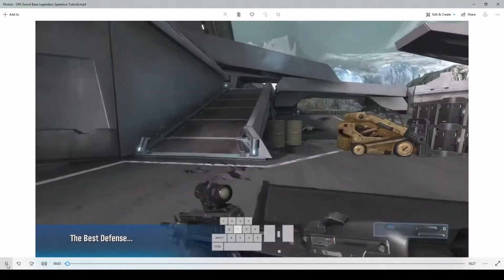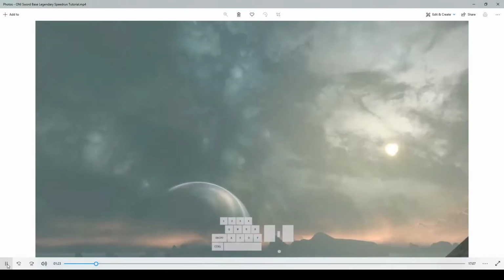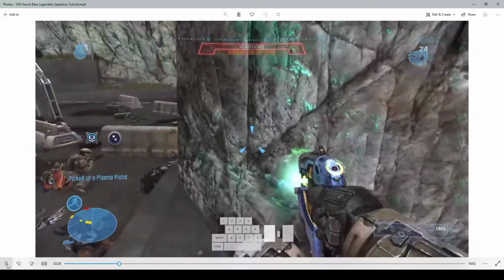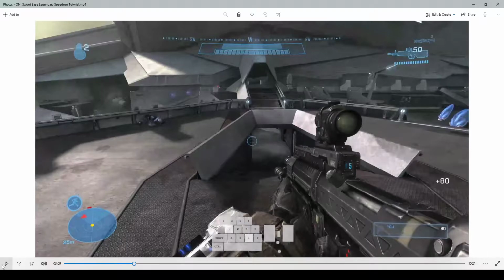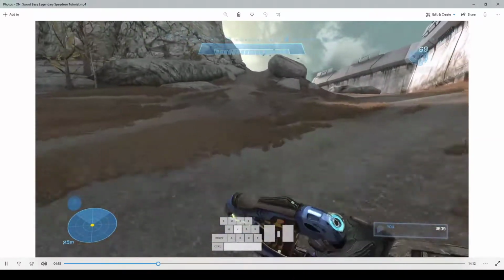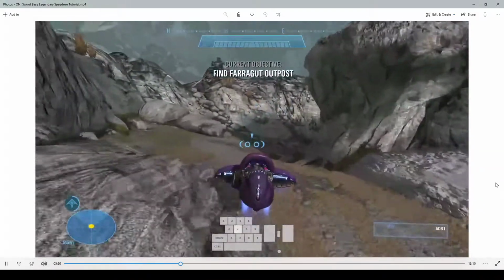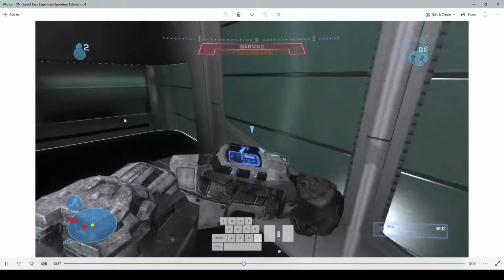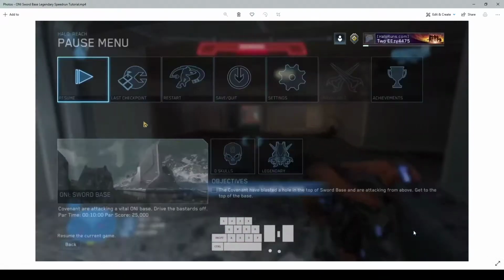Halo: Reach - ONI: Sword Base Legendary Speedrun Tutorial (5:00-6:00)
Intro: (0:00)
Courtyard Clear: (0:19)
Sniper Courtyard Clear: (1:46)
(ADVANCED) Target Locater Rush: (3:16)
Ghost Hijack: (5:22)
1st Button: (5:58)
Ghost Corner: (6:22)
(ADVANCED) Corner Cut: (6:41)
2nd and 3rd Buttons: (7:34)
(ADVANCED) Hunter Skip Checkpoint delay: (8:34)
Hunter Skip: (8:49)
Atrium: (10:44)
Ending: (13:16)
Example 601 with safe strats: (14:44)